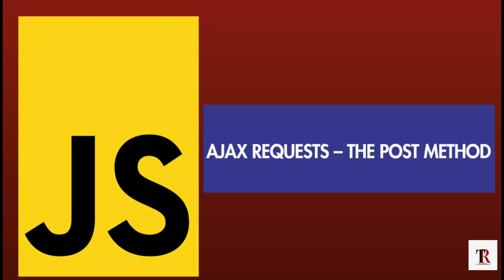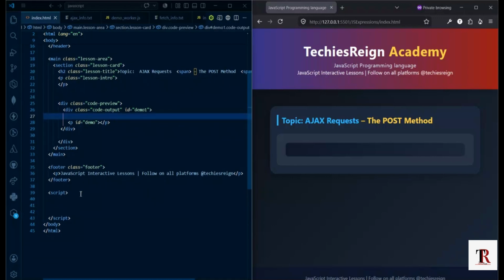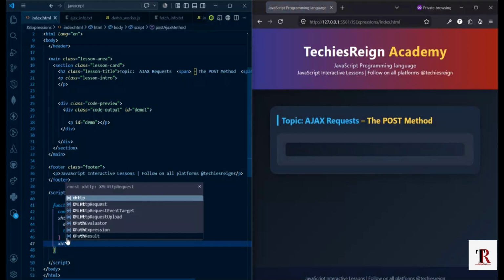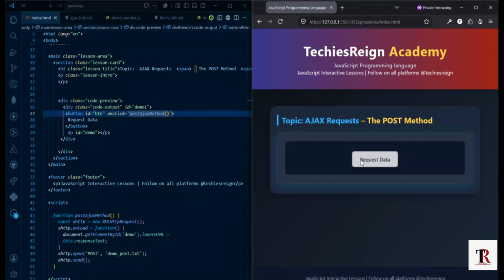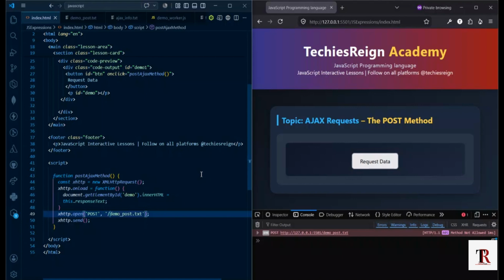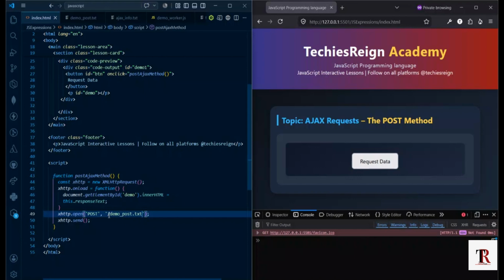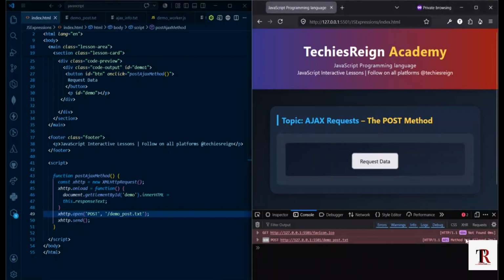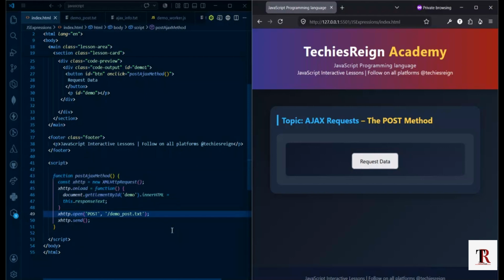Ajax Requests - The Post Method